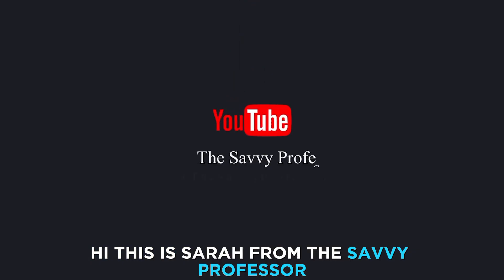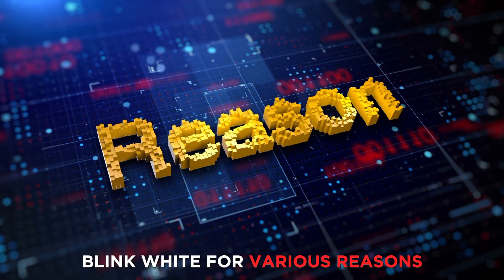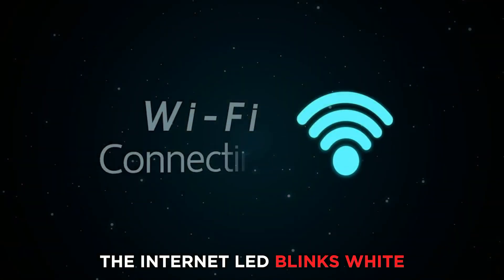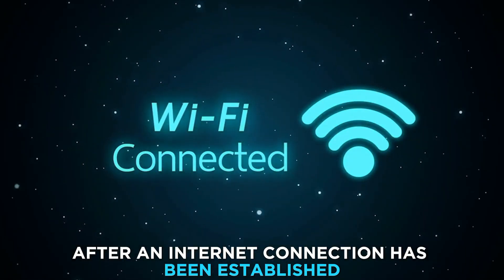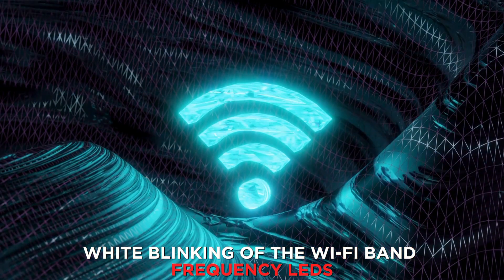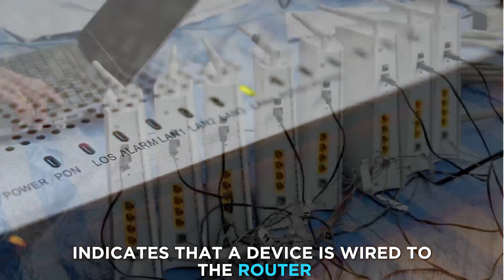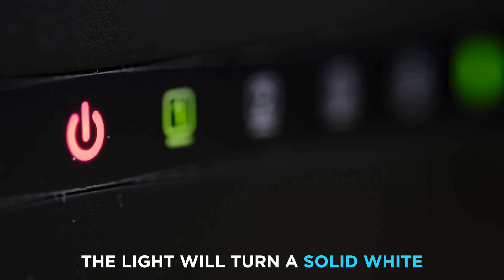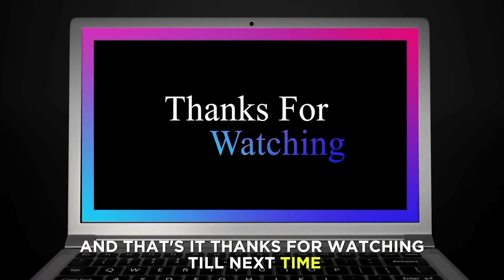Linksys Router Blinking (How To Fix Linksys Router Blinking - Causes, And Solution To The Error)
Linksys Router Blinking  (How To Fix Linksys Router Blinking - Causes, And Solution To The Error). In this video tutorial I will show you how to fix Linksys router blinking.

Different LEDs on your router blink white for various reasons. Here are some reasons and quick fixes:

Power LED
Blinks white when the device is booting. The light will automatically stop blinking after boot-up.

Internet LED
The Internet LED blinks white when the router is establishing a connection and stops blinking into a solid white after an Internet connection has been established. If the router fails to connect to the Internet, the white blinking LED will turn into a solid amber due to wrong configuration.

To fix this:
• Reconfigure the router.
Wi-Fi Frequency Band LEDs
White blinking of the Wi-Fi band frequency LEDs indicates that a wireless device has connected to the respective Wi-Fi frequencies and that there is traffic in the networks.

Port LEDs
Port LEDs blinking white indicates that a device is wired to the router through the port, and there is activity across the port.

WPS LED
WPS LED blinking indicates an active WPS pairing process. The light will turn solid white after a successful connection.
If the connection fails:
• Ensure the client device supports WPS.
• Try re-pairing after the LED turns off.